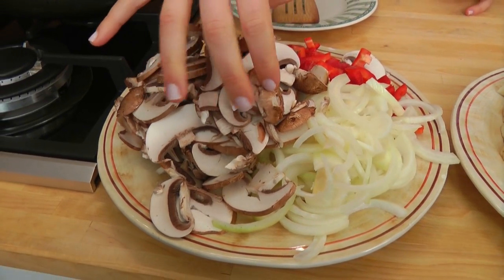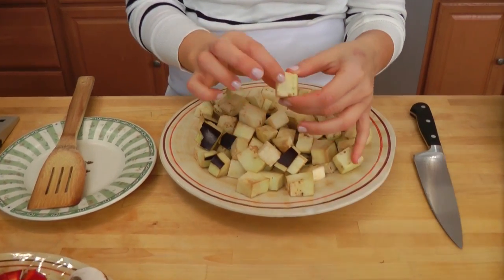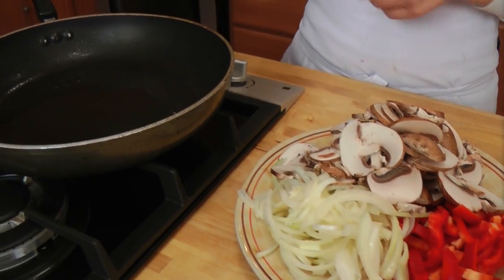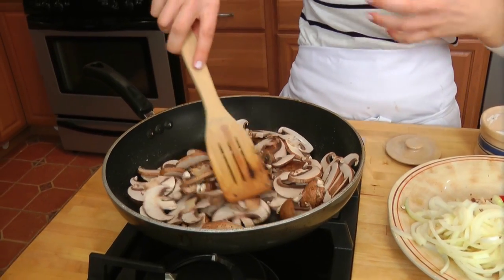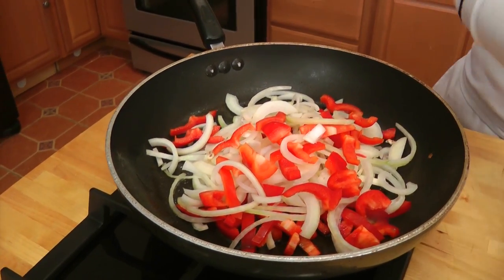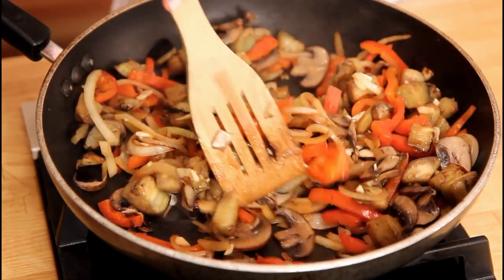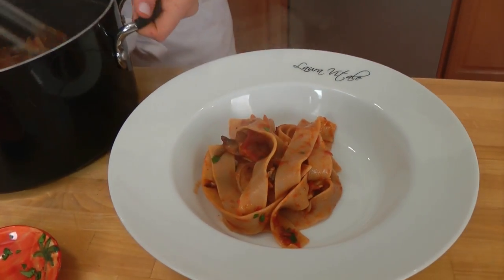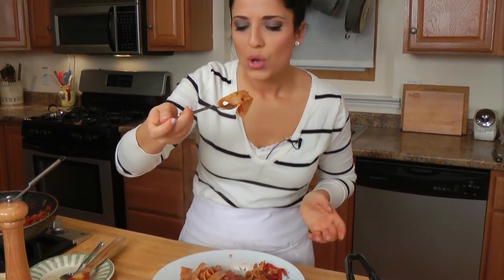Vegetarian Cacciatore Recipe - Laura Vitale - Laura in the Kitchen Episode 334